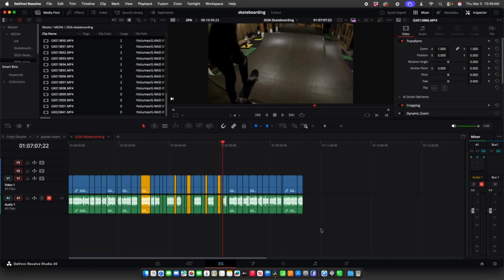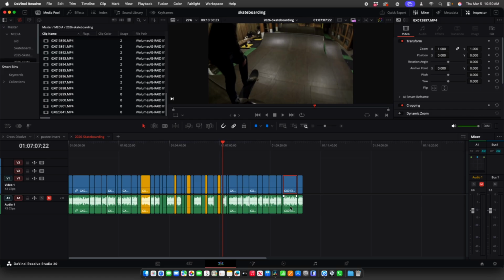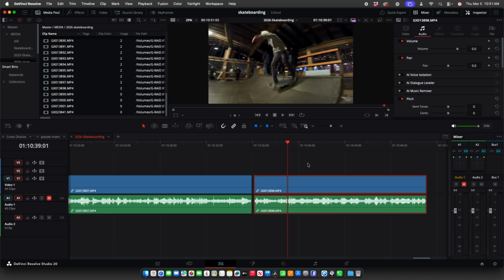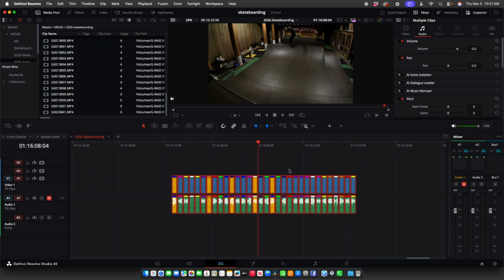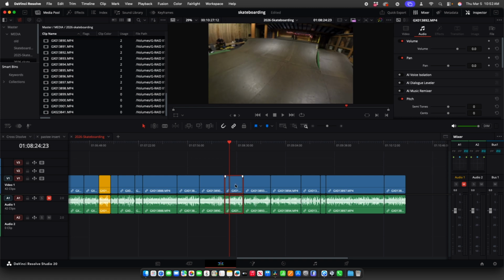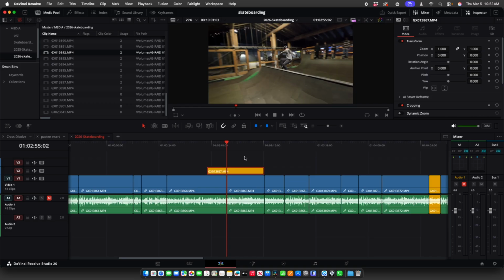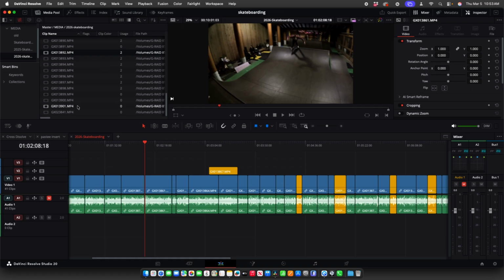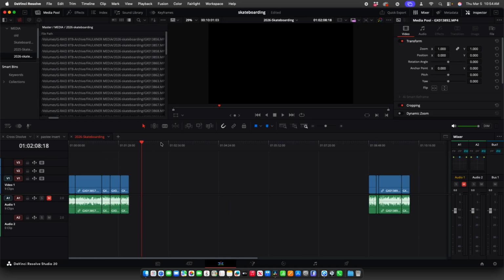Top Keyboard shortcuts for everyday use in DaVinci Resolve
00:27 UNLINK - Option Command L
00:45 Global LINKED SELECTION - Shift Command
01:01 MOVE LCIPS UP/DOWN - Option Arrow
01:19 ONE FRAME RIGHT/LEFT - Comma / Period
01:32 CHANGE CLIP DURATION - Command
01:55 DELETE GAPS - Option Delete
02:05 RIPPLE DELETE - Shift Delete
02:30 FIND IN MEDIA POOL - Option F
02:47 ENABLE/DISABLE - D
03:12 PASTE INSERT - Shift Command V